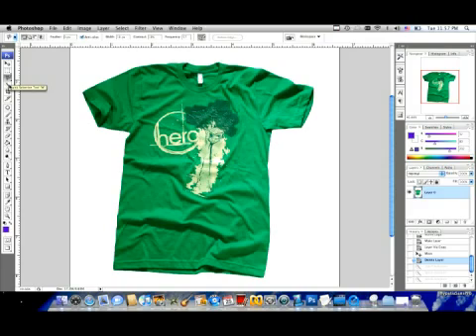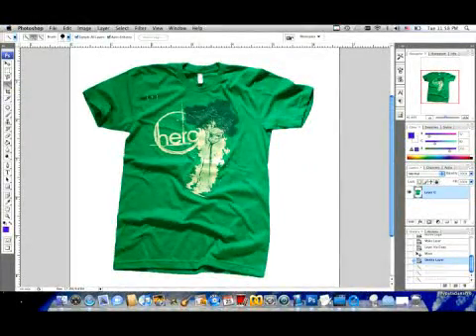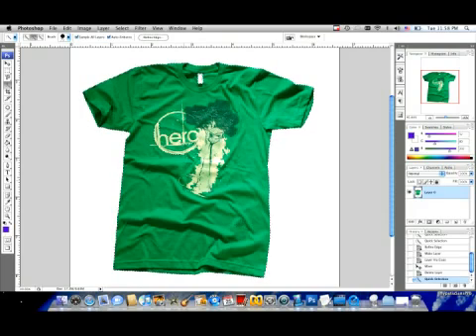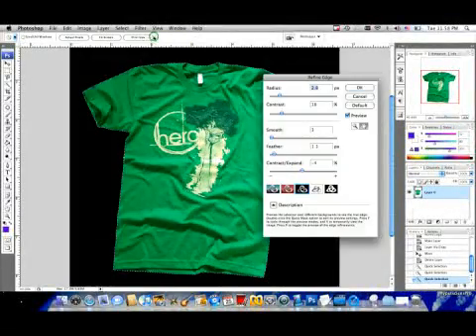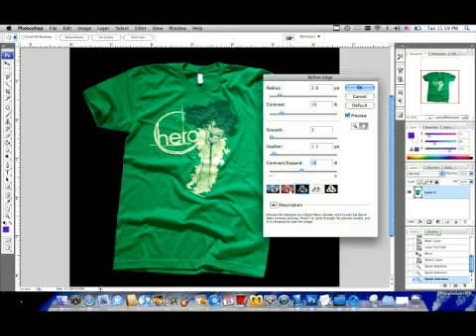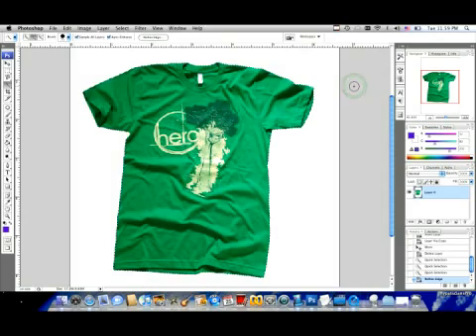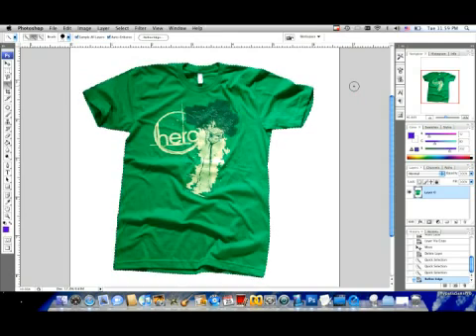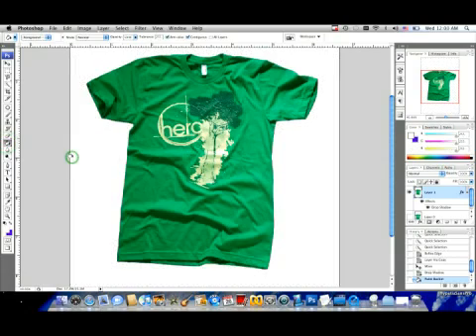Photoshop Quick Selection Tutorial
Photoshop Quick Selection Tutorial. Part of the series: Basic Photoshop Tutorials. Using the quick selection tool in Photoshop speeds up your editing or digital painting. Learn how to use Photoshop's quick select tool from a professional photographer in this free Photoshop tutorial video.